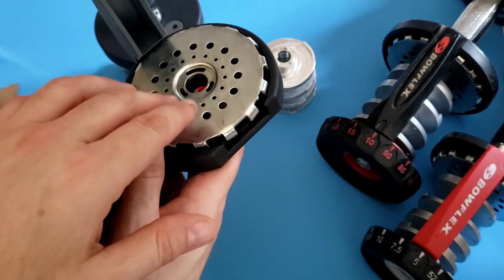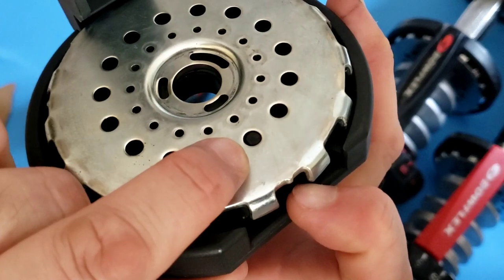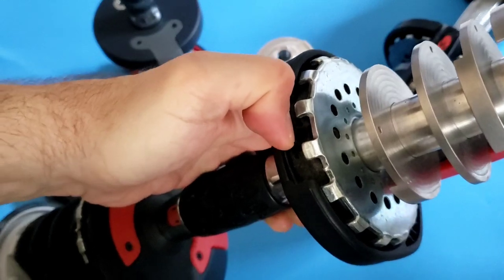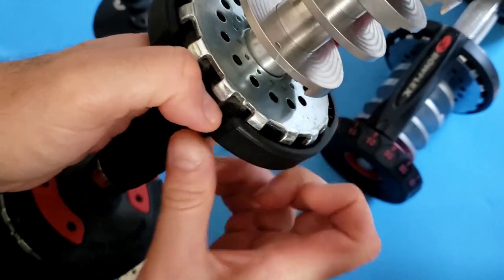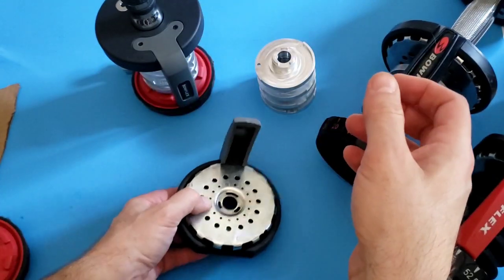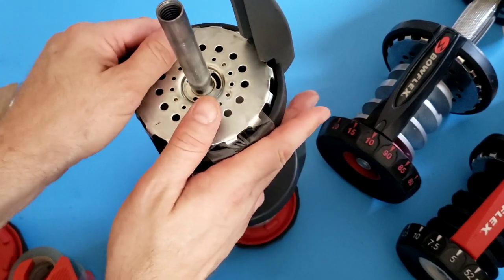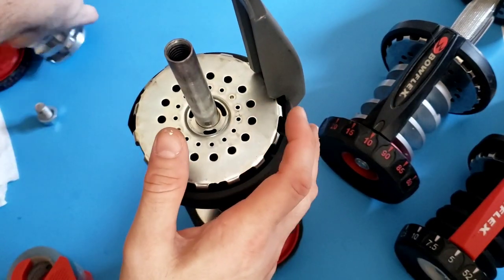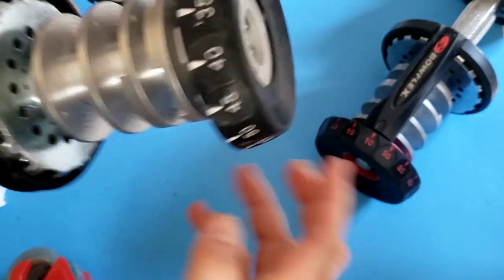Bowflex® SelectTech® 552 & 1090 Troubleshooting & Assembly - Locking Pins, Springs & Ball Bearings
Hey guys, several of you had written to me about issues with your SelectTech's. Specifically, the dials were either jammed (not turning when they should) or turning when the dumbbells were in use (very unsafe).

In this video I explain potential issues with the simple locking mechanism that is responsible for locking and unlocking the rotation of the selector dials.  I also offer up a couple tips for working with the ball bearings and springs to make your disassembly and reassembly process a little easier.

By the way, later this summer I hope to create metal replacement components for the locking mechanism to eliminate any future locking/unlocking issues.  If they can be manufactured affordably, I'll move ahead with making them and I'll let you know when they're available to purchase.

Cheers,

Average Joe